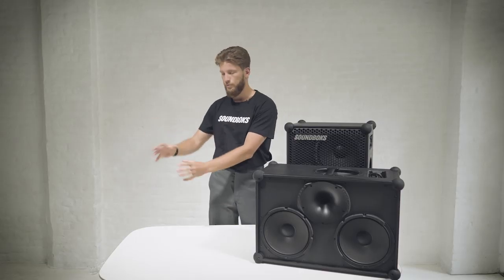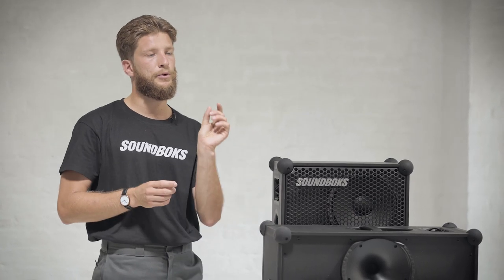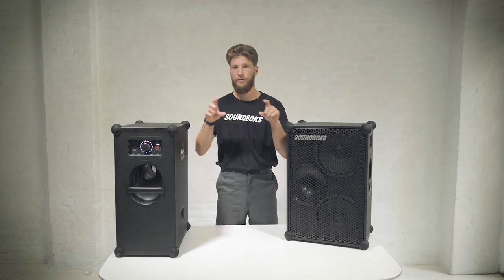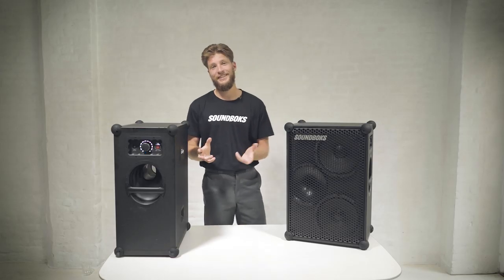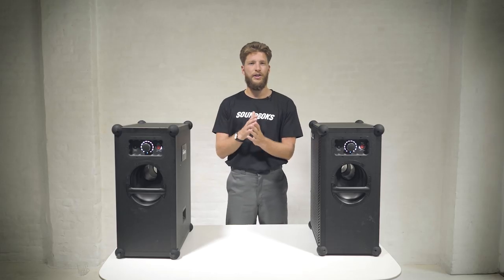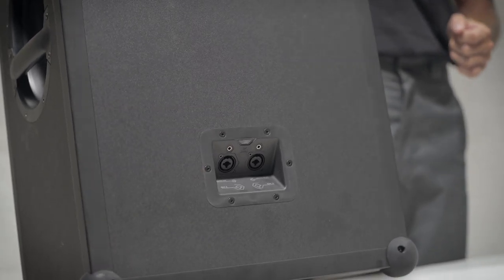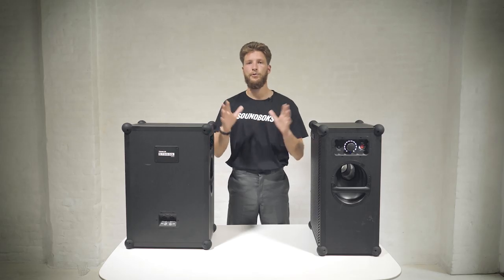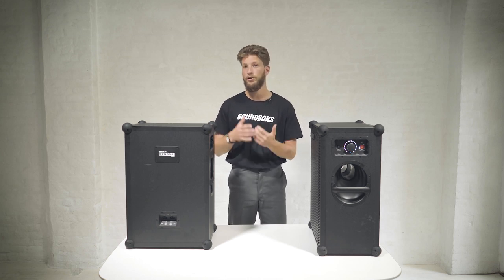Tech Specs Explained | SOUNDBOKS (GEN. 3)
What are the tech specs of a SOUNDBOKS (Gen. 3) speaker? In this video, our Development team lead Anton explains the ins and outs of a SOUNDBOKS speaker and what makes us the first and only Bluetooth Performance Speaker on the market.